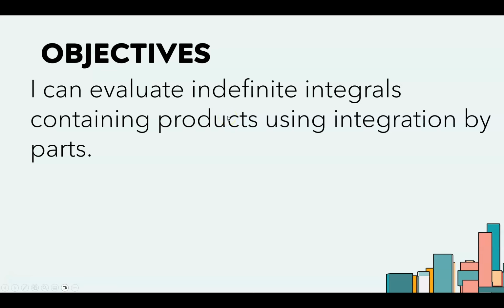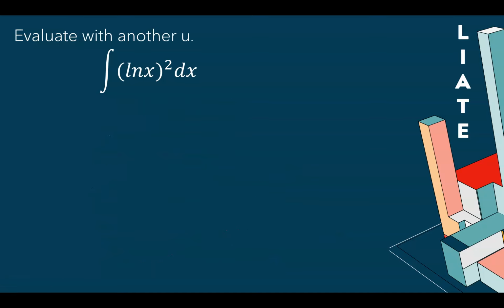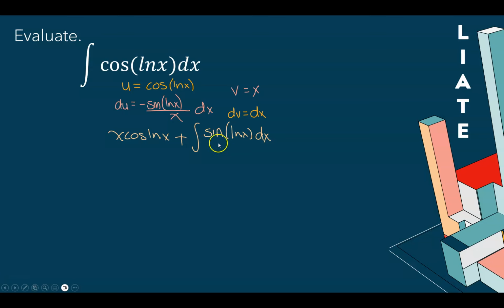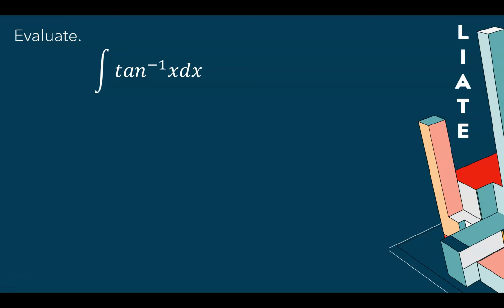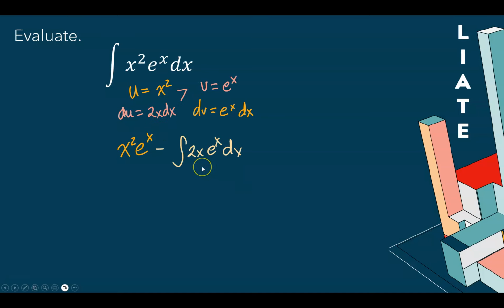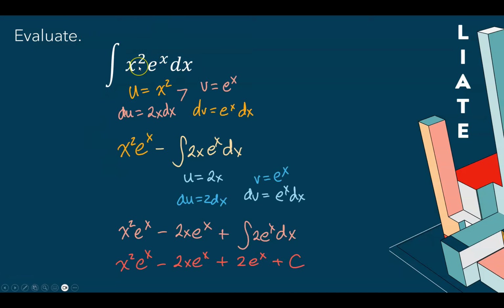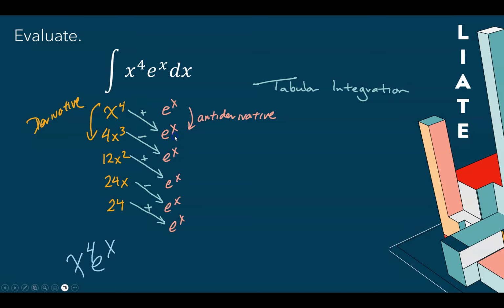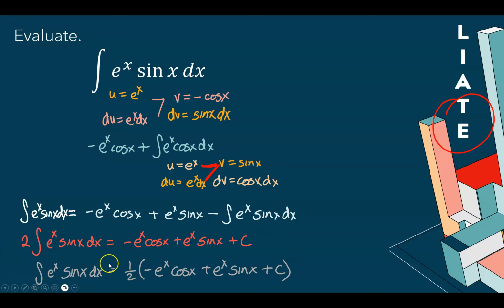5.5 Integration by Parts 2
Here are a few more examples (and they are more complex) to help you along your injtegration by parts journey. There is one example of tabular integration along with a couple of seemingly impossible examples that need some clever algebra to escape from a loop.